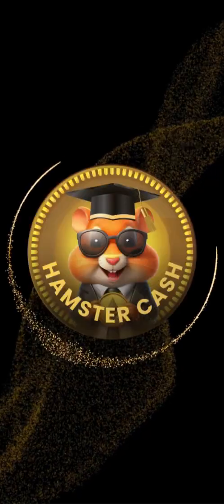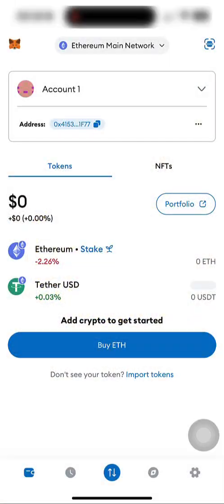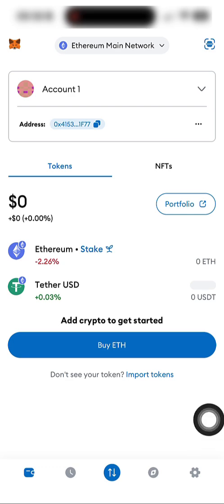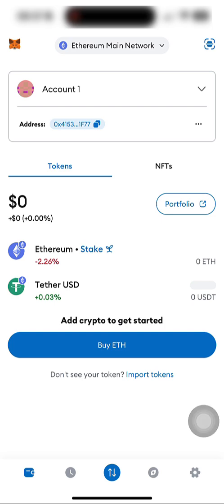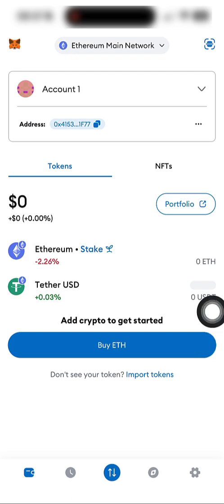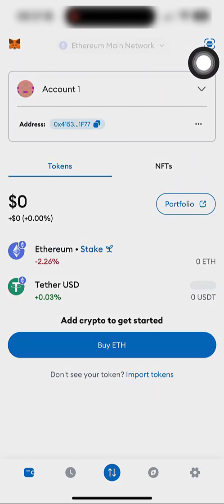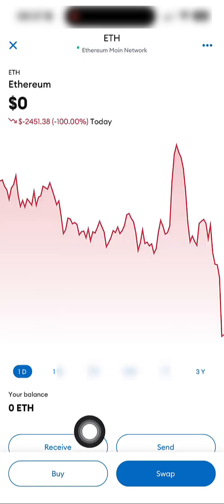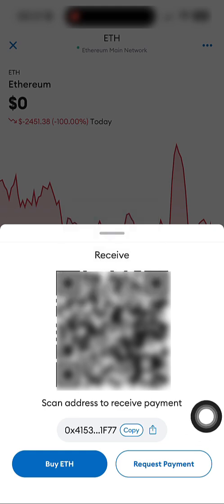MetaMask: Get Your ETH Address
In this tutorial, learn how to copy your Ethereum wallet address using MetaMask. Follow our guide to install the app and complete registration. Once set up, navigate to the Ethereum Main Network, find your ETH address, and copy it for use in the Hamster Cash system. Join us for more tutorials!